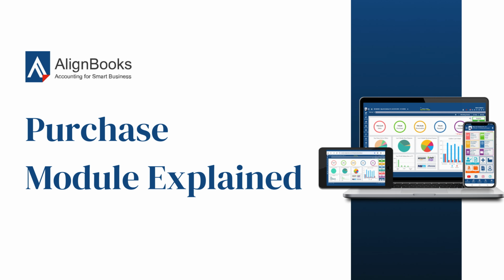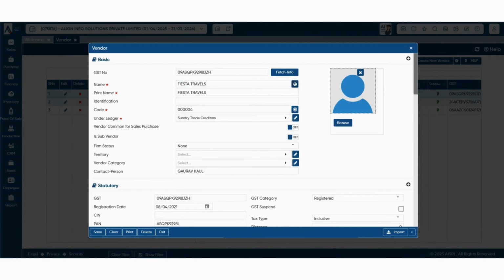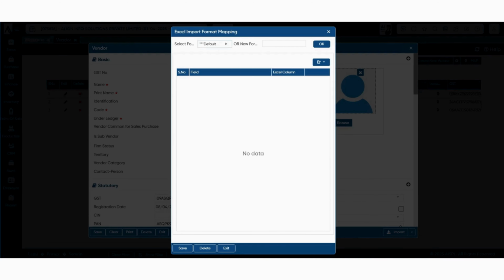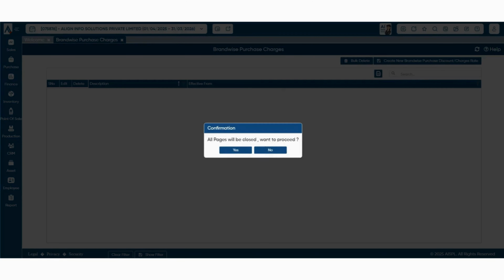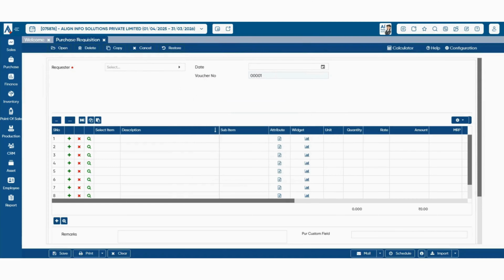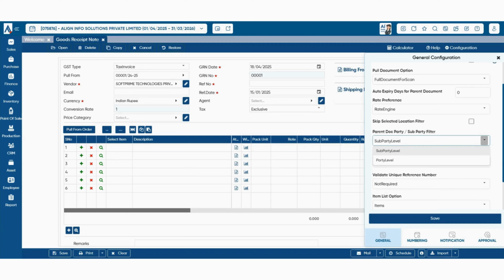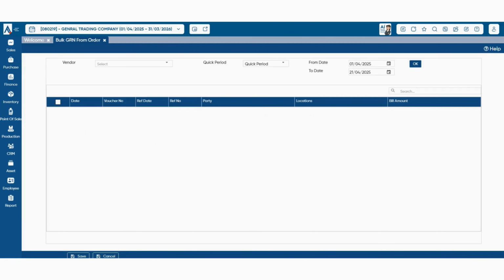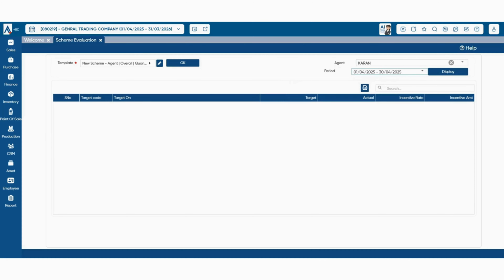Purchase Module Explained | Complete Overview | Training Video 03 [English]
In this video, we’ll be exploring the Purchase Module — a powerful tool designed to help you manage everything related to the procurement of goods and services for your business. Whether you're purchasing raw materials, office supplies, or any type of inventory, this module allows you to track it all — quickly, efficiently, and with full accuracy.

📍 In this video we will see:

👉 Vendor
👉 Purchase Price List
👉 Purchase Requisition
👉 RFP/RFQ/Contract
👉 Purchase Order
👉 Goods Receipt Note
👉 Purchase Return Challan
👉 Purchase Bill
👉 Purchase Credit Note
👉 Purchase Debit Note
👉 Purchase Return
👉 Bulk GRN/Purchase
👉 Bill Payment
👉 Payment Dunes
👉 Online Payment
👉 Purchase Scheme